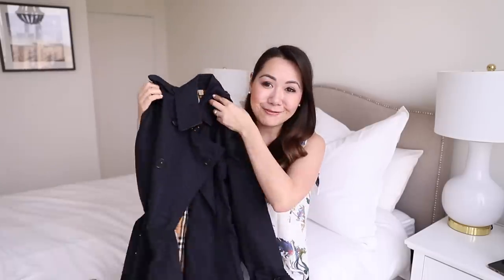LUXURY: WHERE TO SAVE & WHERE TO SPLURGE | AD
Thank you to MyTheresa for partnering with me on this video! Links to everything below:

2. Valentino Kitten Heels (patent leather version)

3. Saint Laurent card holder

5. Nicholas Kirkwood Beya Flats